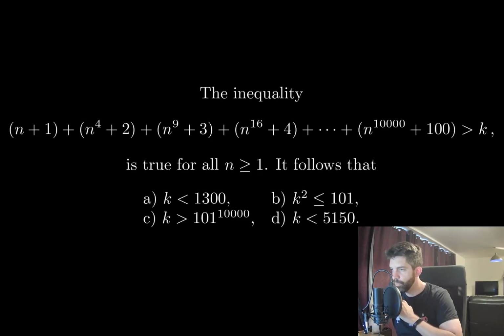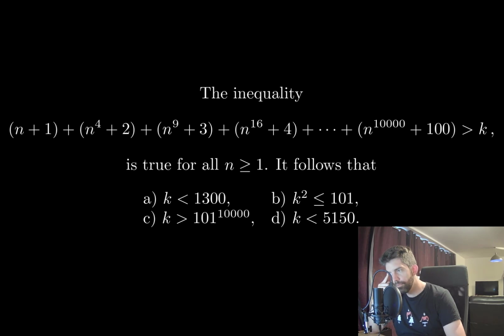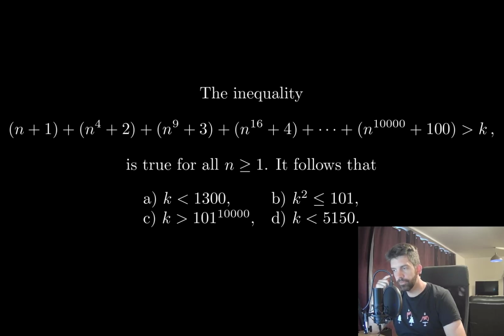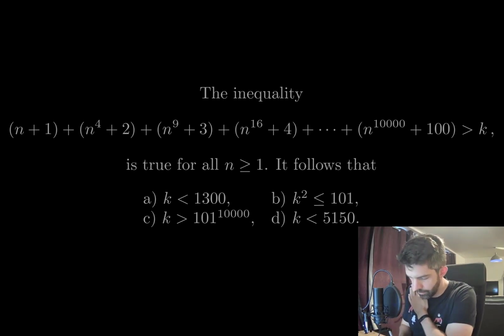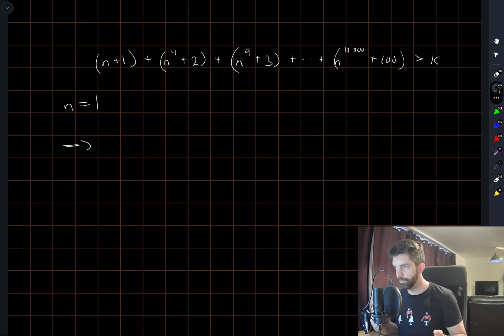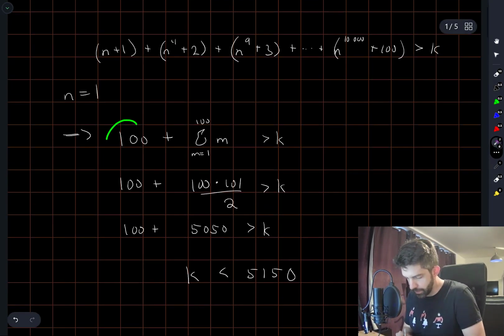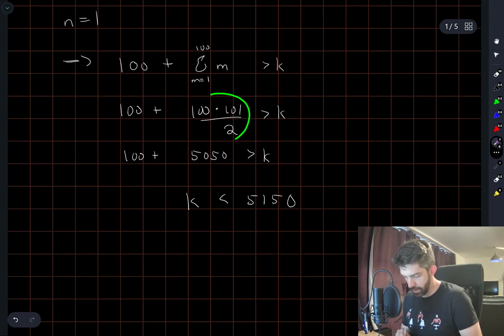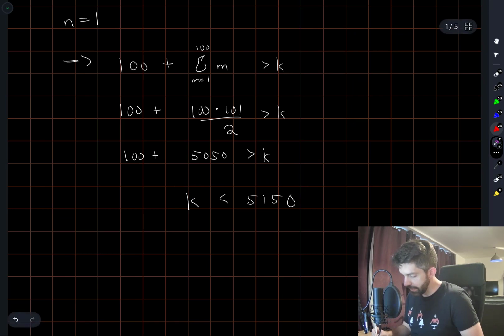Oxford Mathematics Admissions Test - A series with some logic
Understanding what was really being asked for meant there were no difficult computations at all.

0:00 Introduction
0:10 Problem statement
0:45 First thoughts
1:46 The required substitution
2:31 The deduction for k